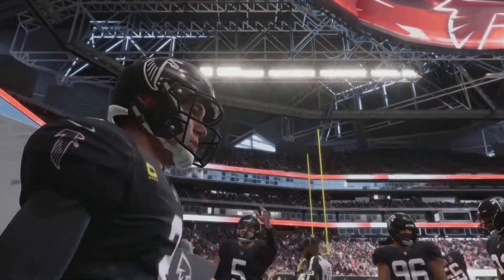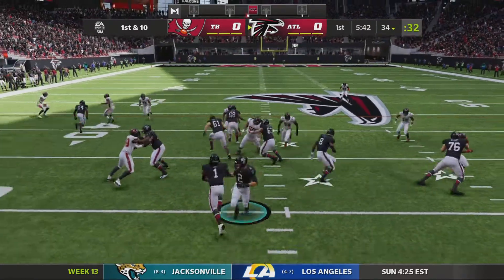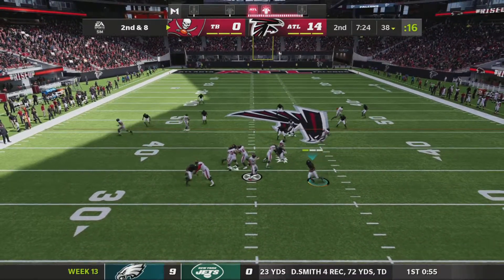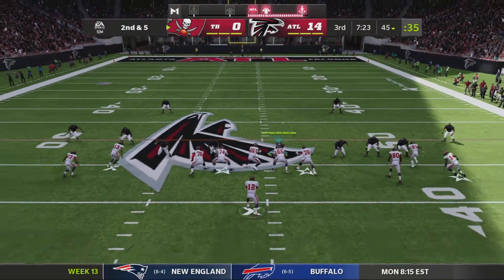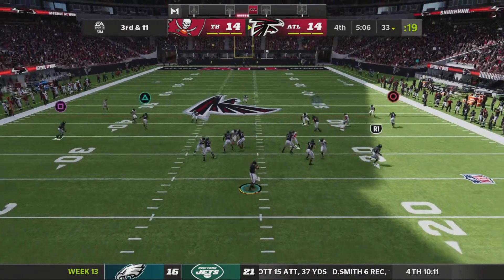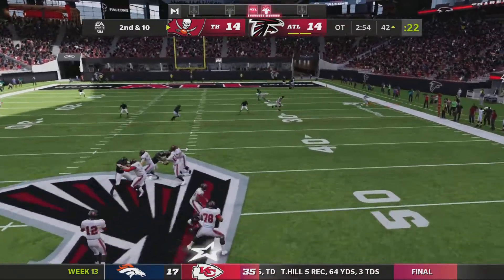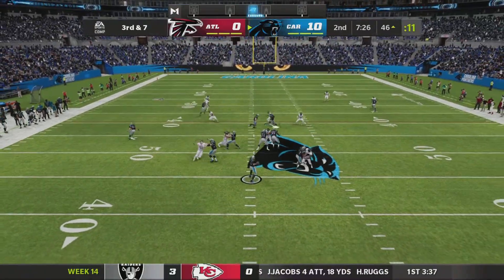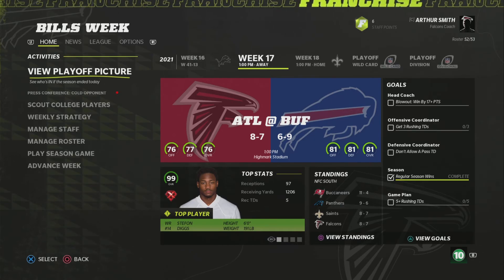KYLE PITTS SUPERSTAR ABILITY UNLOCKED |S1 Ep4| Madden 22 Atlanta Falcons Franchise Mode